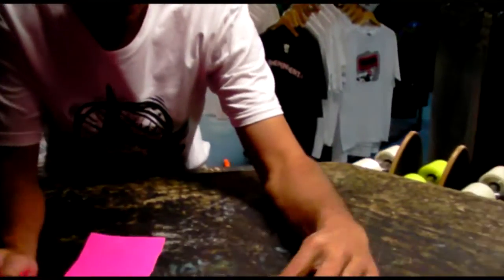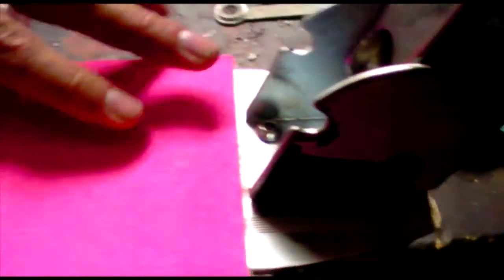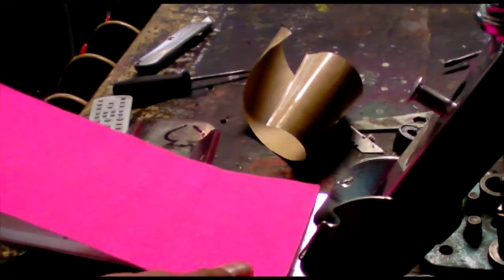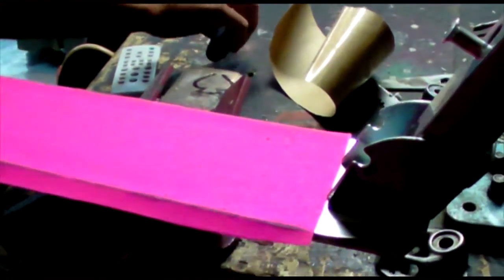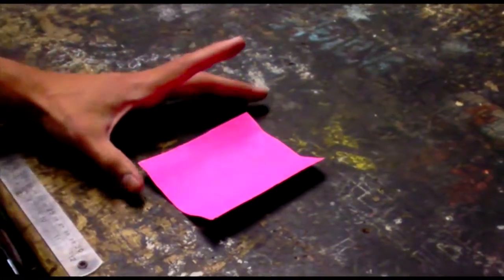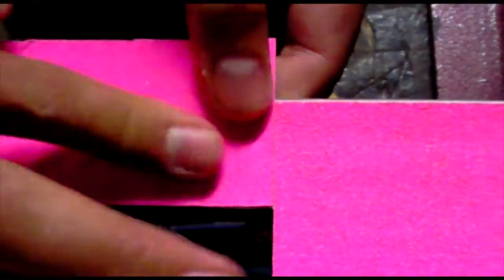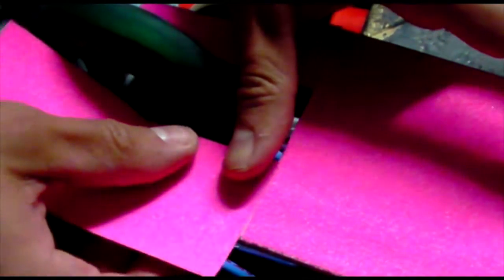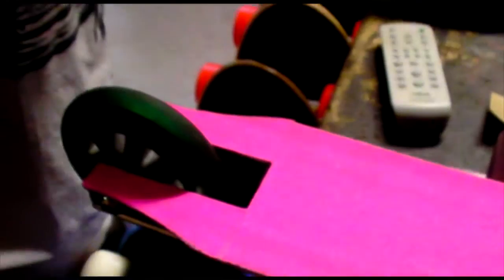How to grip a scooter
This is a video for scooterbiz.com.au with instructions on how to grip a scooter